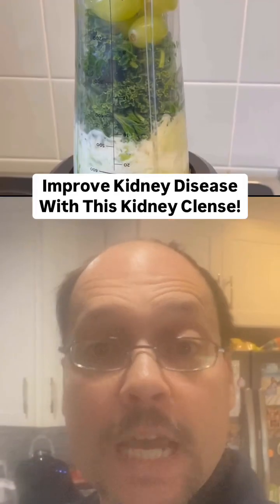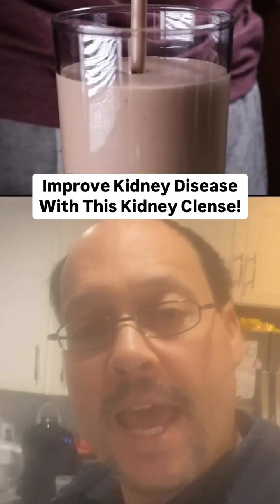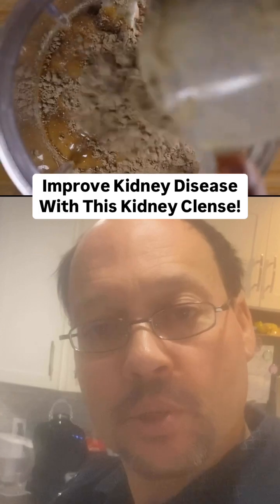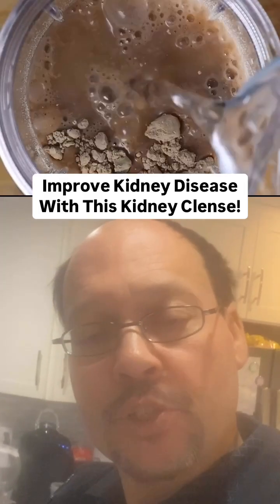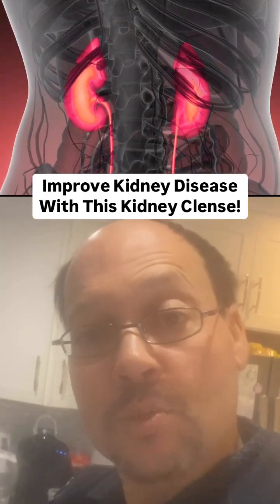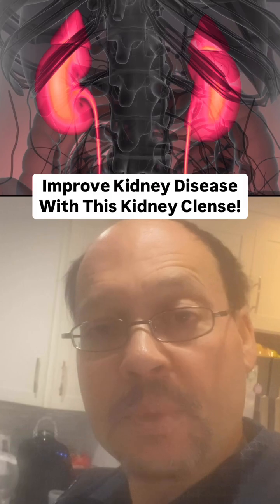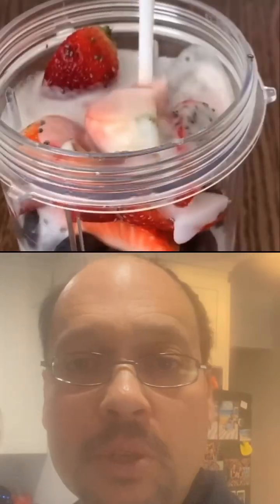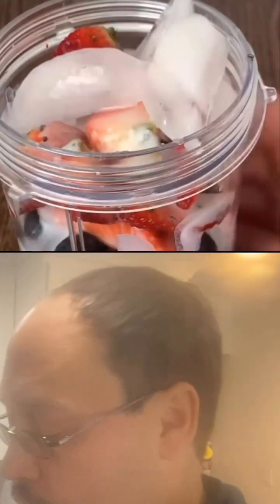How To Improve Kidney Disease With A Kidney Cleanse!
Welcome to @HealthyKidneyInc! I'm Robert Galarowicz, I've been through every stage of kidney disease, I've been living with a Kidney Transplant for 20 years, and I'm a naturopath and nutritionist. In today's video I'll be going over how a smoothie with an added powdered probiotic can help cleanse the kidneys of toxins.

In kidney disease, the kidneys lose their ability to efficiently filter waste products from the blood, leading to the accumulation of uremic toxins like urea, indoxyl sulfate, and p-cresyl sulfate. Certain probiotic strains (e.g., Lactobacillus and Bifidobacterium) can break down urea in the gut before it enters the bloodstream. This process reduces the burden on the kidneys by eliminating some toxins via the intestines.

Likewise, the gut and kidneys interact closely through the "gut-kidney axis." Poor kidney function affects gut health, and gut dysbiosis can exacerbate kidney disease. By improving gut health, probiotics can positively impact kidney function indirectly. Kidney disease often disrupts the gut microbiota, leading to an imbalance (dysbiosis). Dysbiosis can worsen systemic inflammation and toxin production. Probiotics restore gut balance, promoting beneficial bacteria and reducing pathogenic species that produce harmful substances.

Chronic kidney disease (CKD) is associated with systemic inflammation, which accelerates disease progression. Probiotics help regulate the immune response by promoting anti-inflammatory pathways, which may slow CKD progression and reduce complications.